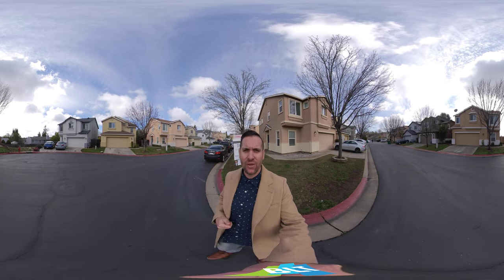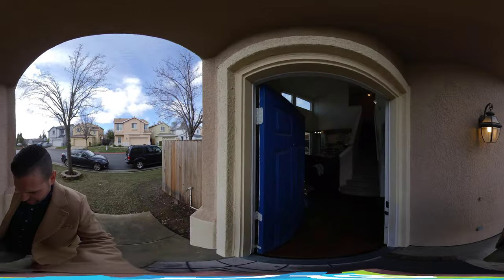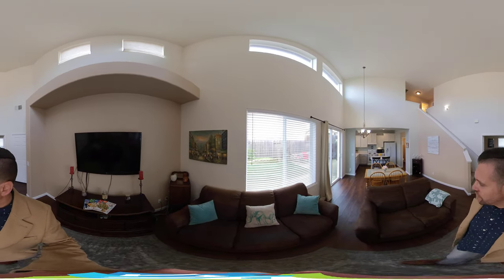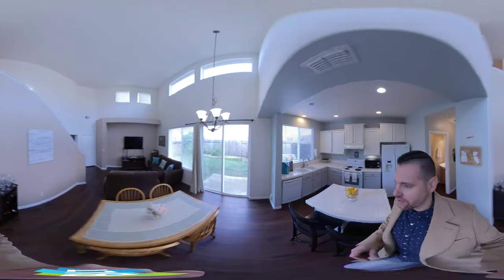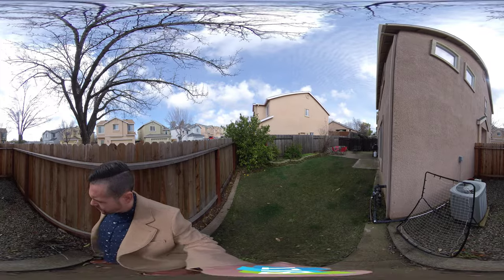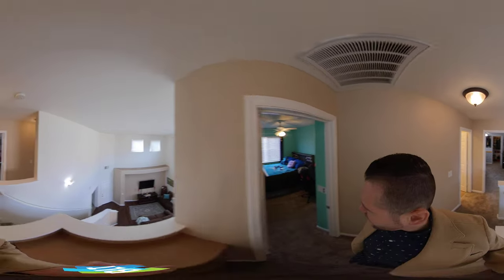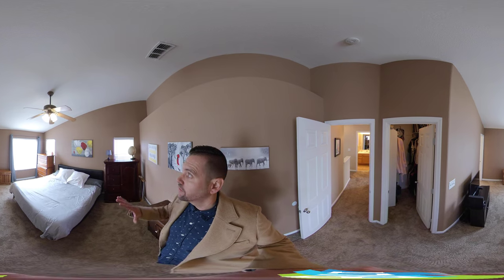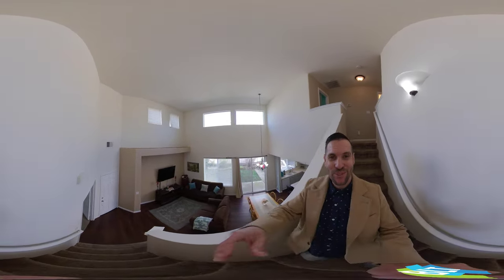2576 Chesapeake Bay Circle, Cameron Park, CA 95682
Move-in ready three bedrooms two and half bath home with a den! Den is perfect for home office or playroom for the kids. The natural light invites you to enjoy this great room concept. This corner lot is one of the biggest lots in the subdivision which gives you the space for BBQs and entertaining. New AC just installed!

Brandon Leon
CalBRE#: 01874260